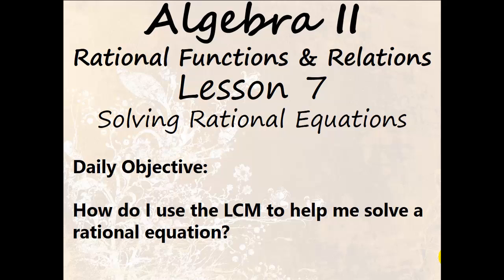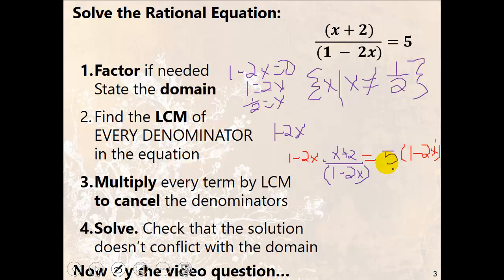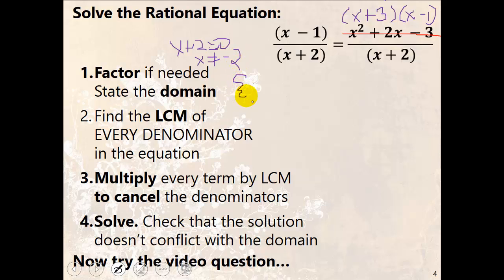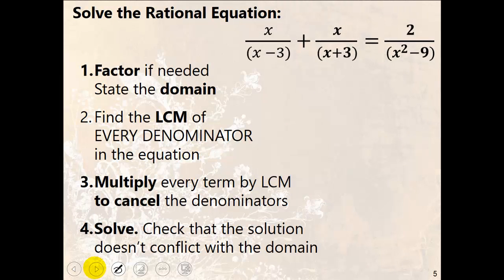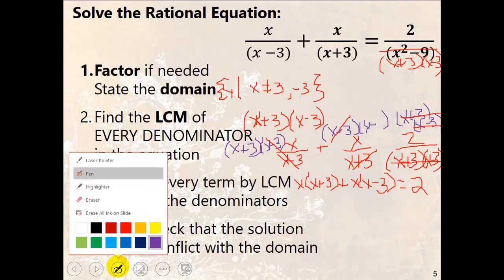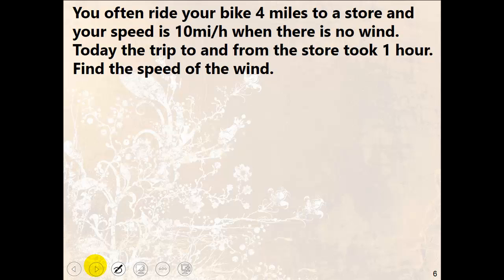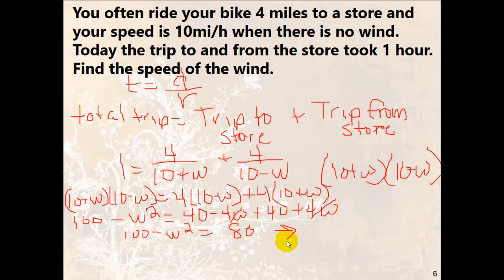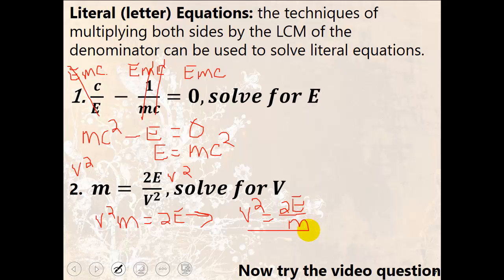Solving Rational Equations